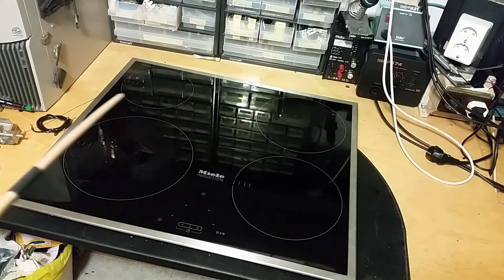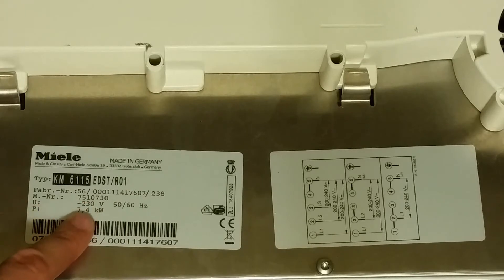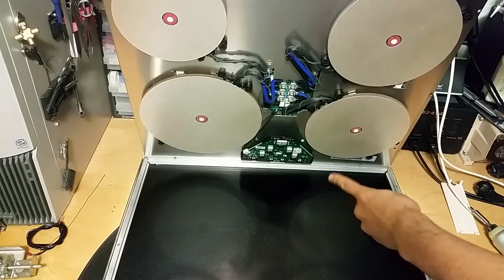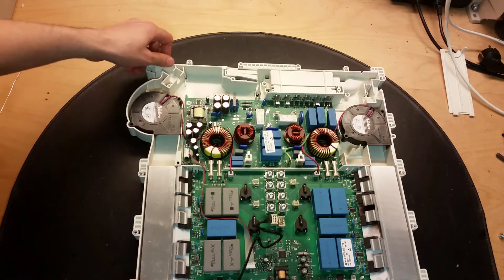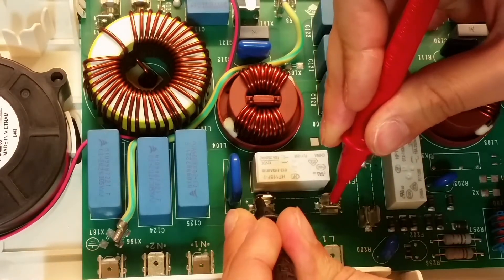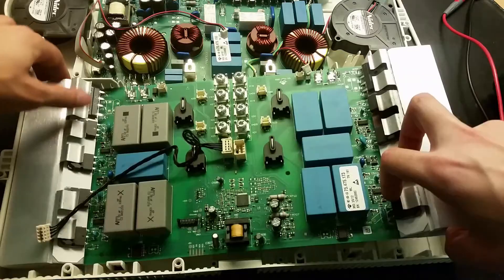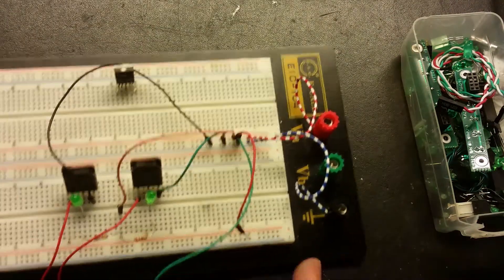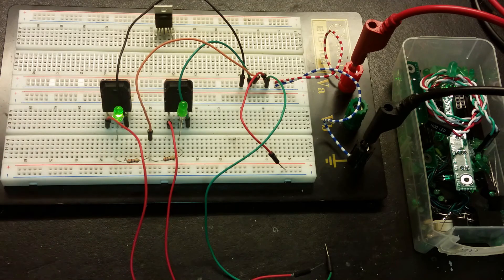Induction Stove Repair Part 1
Repairing a induction cooker with faulty IGBT transistors
the cooker is made for two phase 200-240VAC between phase and neutral